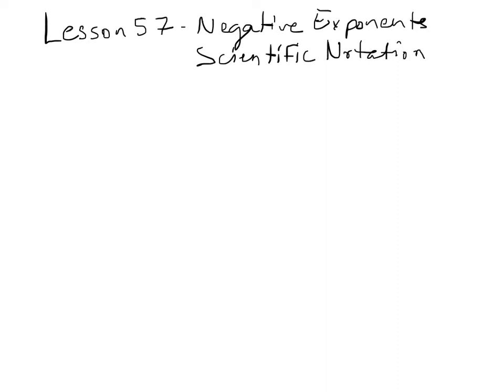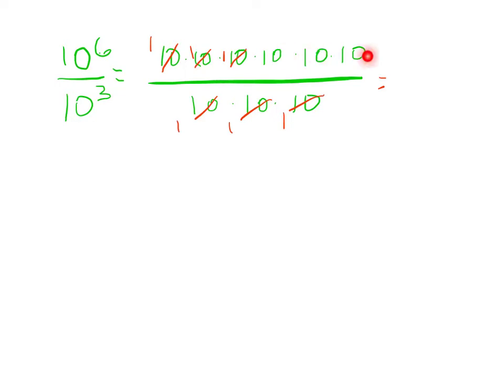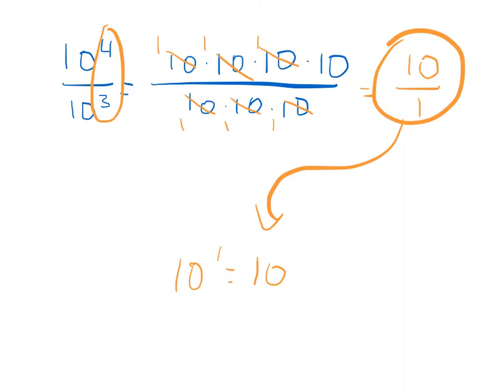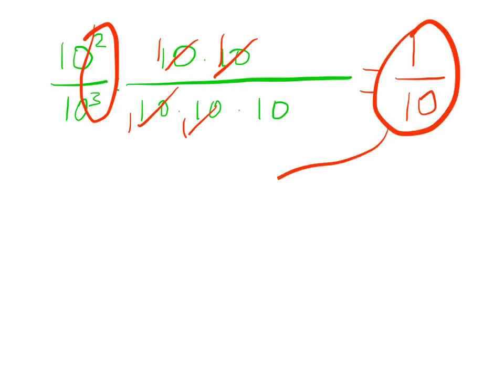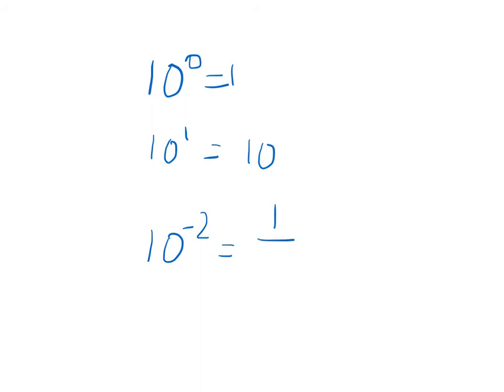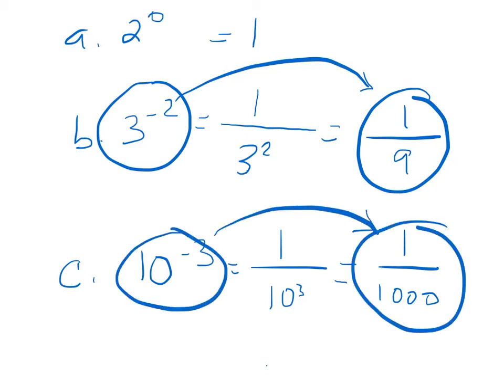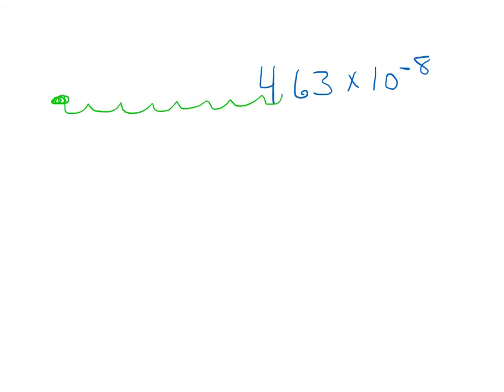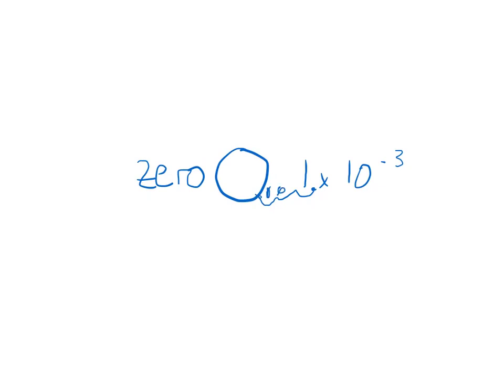Lesson 57 - 7th Grade